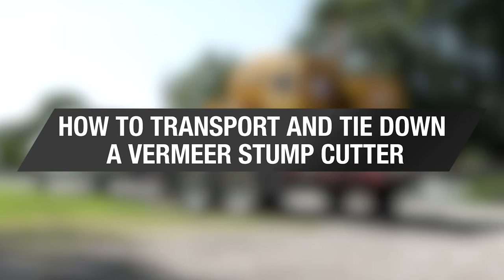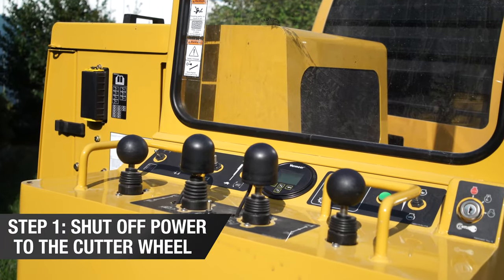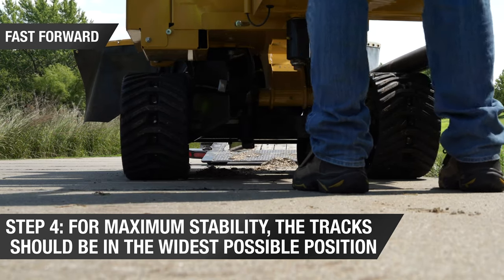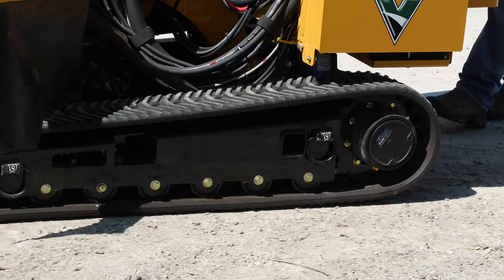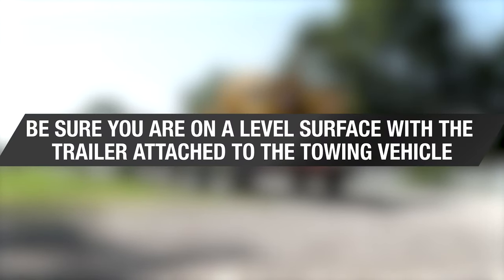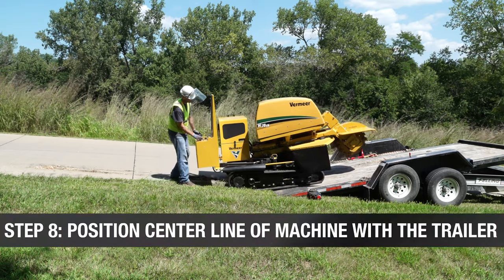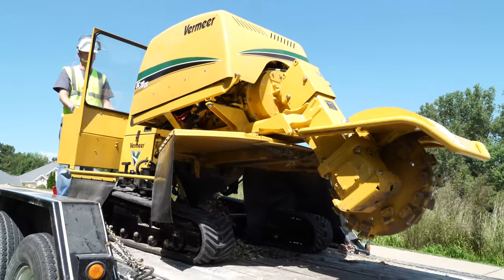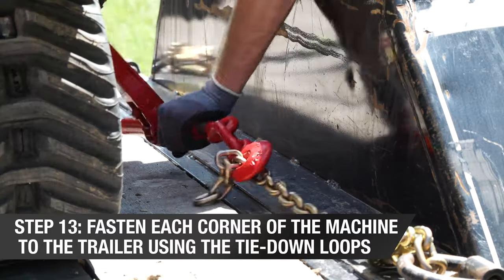Vermeer Stump Cutter: How to Trailer and Transport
Getting your Vermeer stump cutter to and from the jobsite should be simple. Tune in for a short video on how to trailer and transport a Vermeer stump cutter.